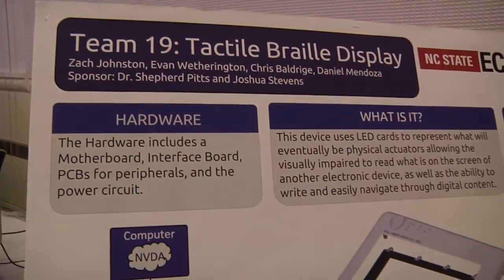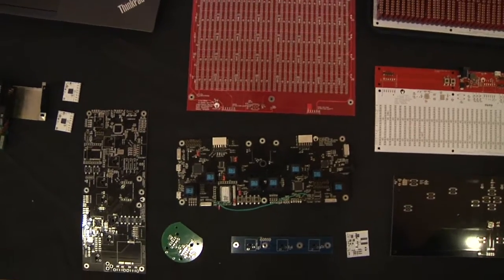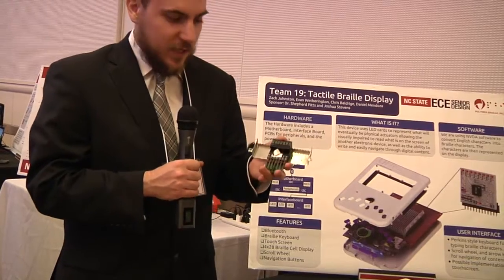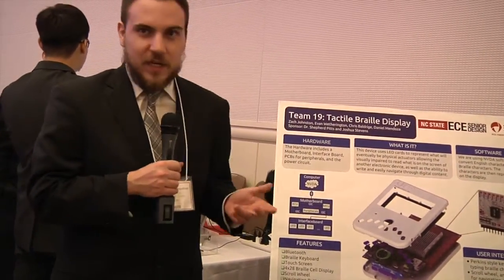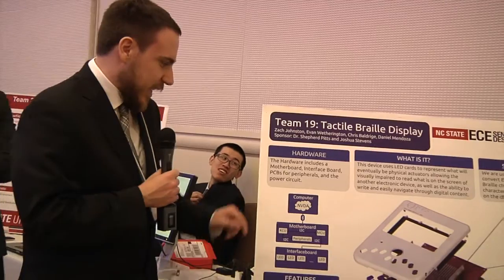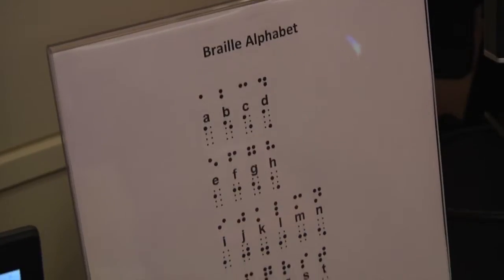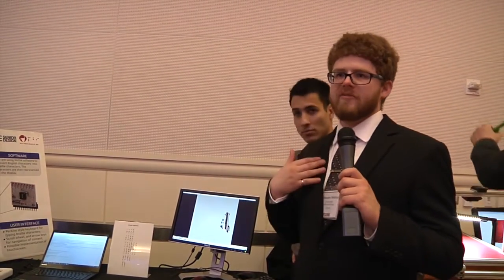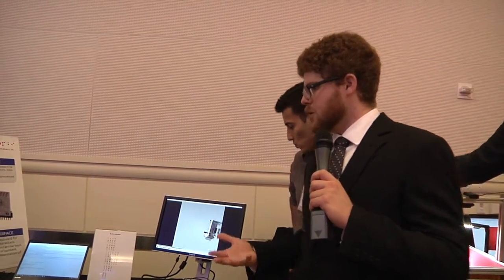Tactile Braille Display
This device uses LED cards to represent what will eventually be physical actuators allowing the visually impaired to read what is on the screen of another electronic device, as well as the ability to write and easily navigate through digital content.